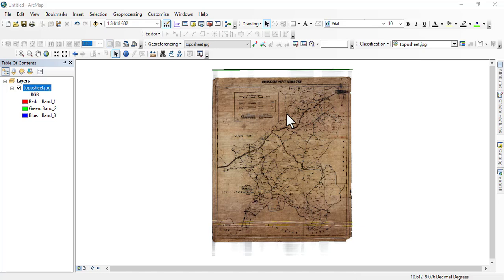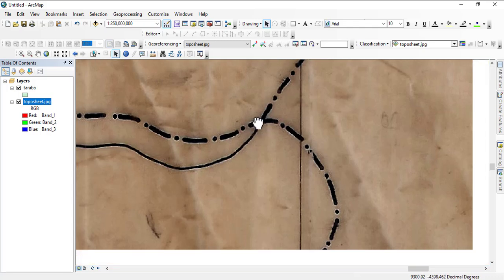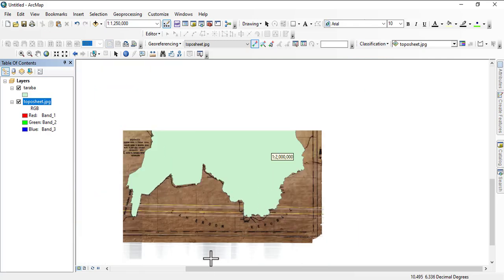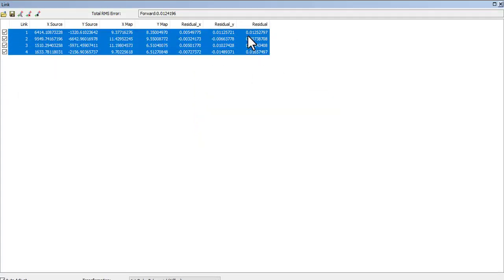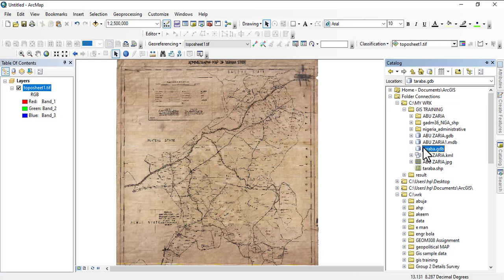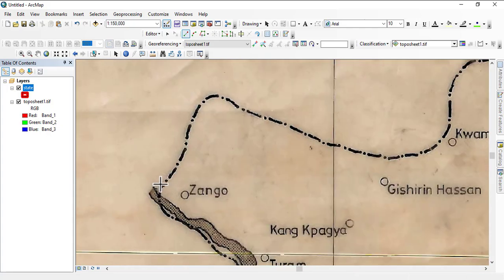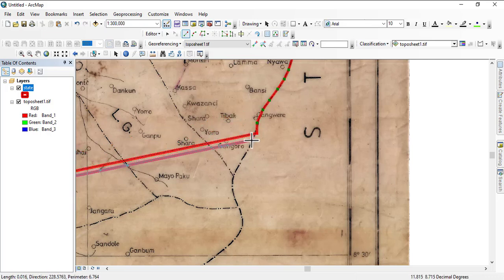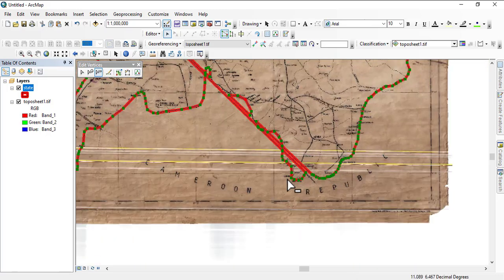EDSA CAD 2025 GIS training Day 5 Geo referencing and introduction to digitizing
"Shamaki Rima is honored to serve as a guest trainer at the ongoing Faculty of Environmental Design Student Association (EDSA) CAD 2025 training, held at Ahmadu Bello University, Zaria. Throughout this course, I will be introducing participants to the foundational principles of ArcGIS Desktop, equipping them with essential skills for spatial data visualization, mapping, and basic geospatial analysis. This training aims to provide students with hands-on experience in working with geographic data, enabling them to apply GIS technology in various environmental and design-related projects. By the end of the course, participants will have a solid understanding of ArcGIS Desktop and its practical applications in the field of environmental design."